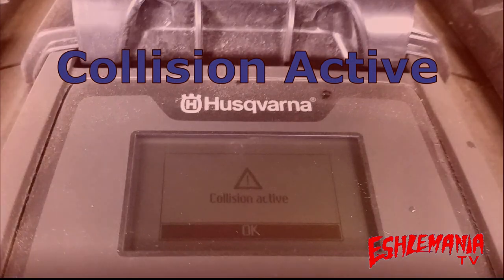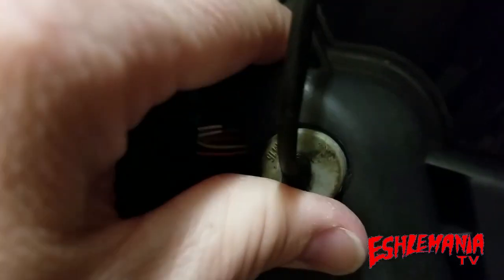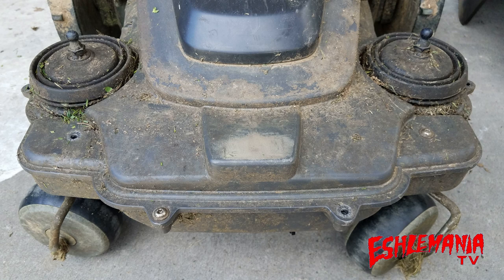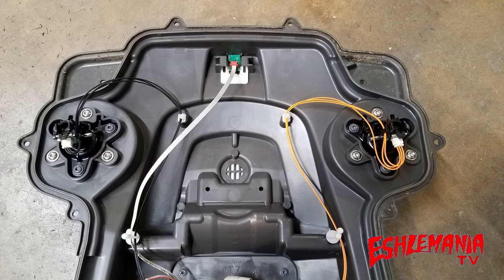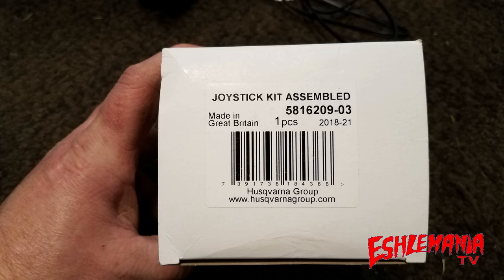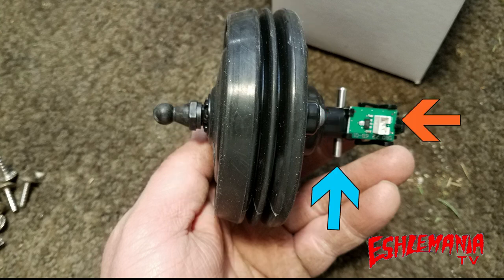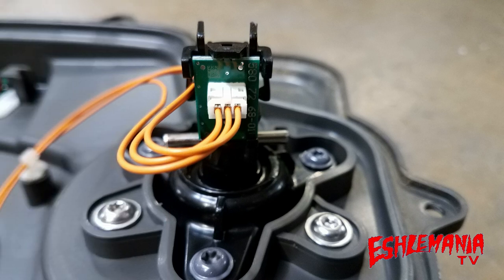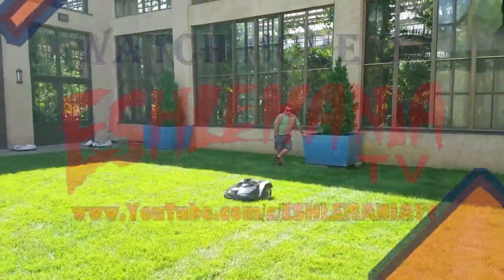Automower Answers: Collision Active Error Message (Part 2)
In this episode of Automower Answers we look at what could cause a "Collision Active" error message on 430X and 450X Automowers that already have the new style white magnet holder. This is an issue we have experienced several times now. The cause of the issue is that there is not enough clearance between the magnet holder and the top of the upper chassis at the front of the mower. This causes the magnet holder to rub on the upper chassis and give you false errors or wear down the magnet holder and upper chassis. We have seen cases where the magnet holder has nearly worn completely through the upper chassis. This is a pretty simple fix. If you have the newer white magnet holder and it is still in good shape you can simply replace the 2 joystick sensors. That is the best case scenario. Worst case scenario is that you would need to replace both front joystick sensors, the magnet holder, and the upper chassis. We have had a few of the worst case scenarios, but the good news is that if your mower is still under warranty Husqvarna will usually cover it. Going that route means going through a dealer though as warranty work MUST be performed by an authorized dealer.